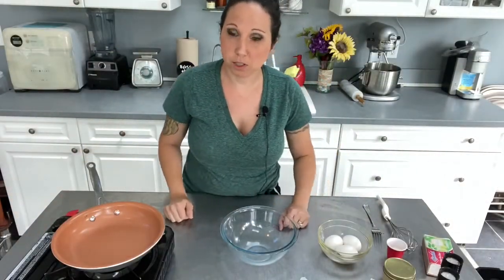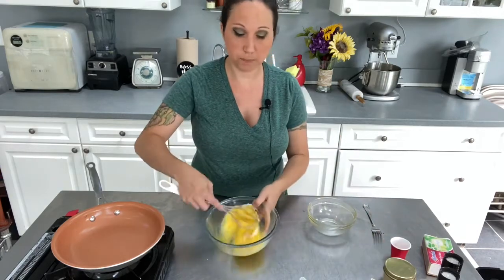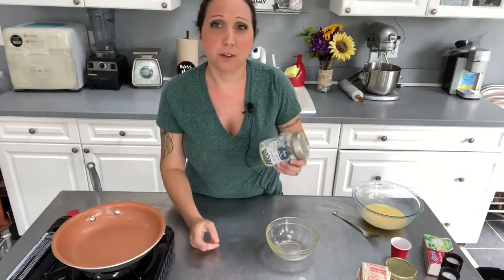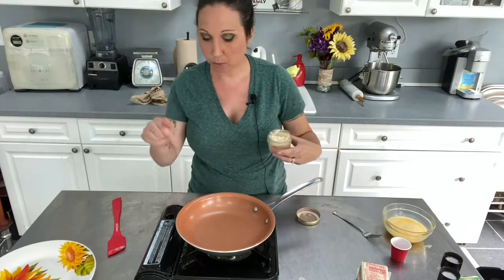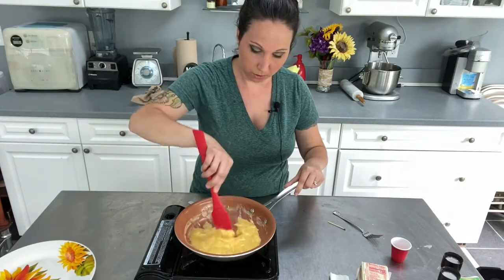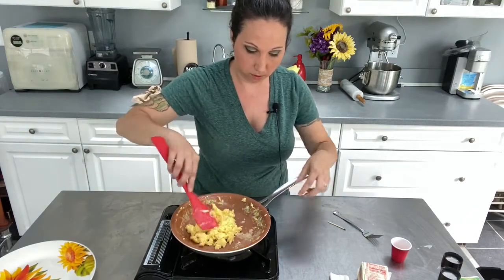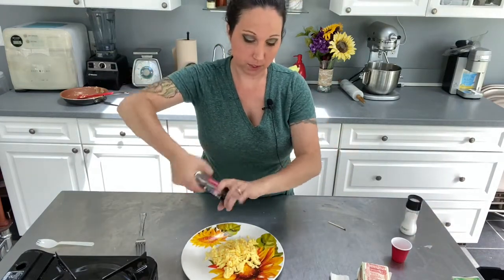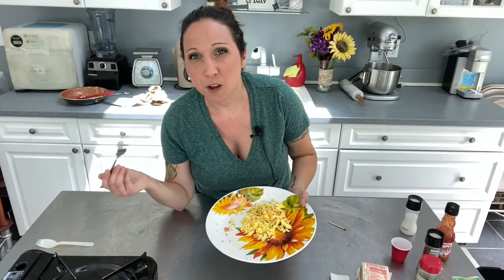How to make perfect, creamy scrambled eggs!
This is how we make the best fluffy, and creamy scrambled eggs in restaurants!  Stick around and check it out!